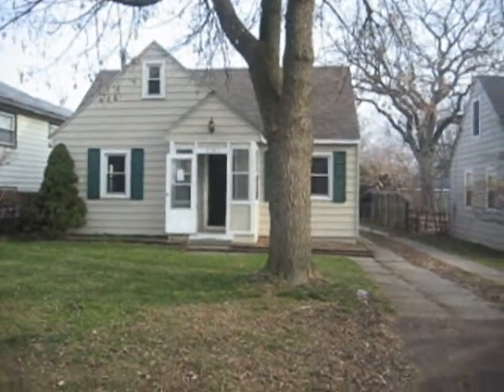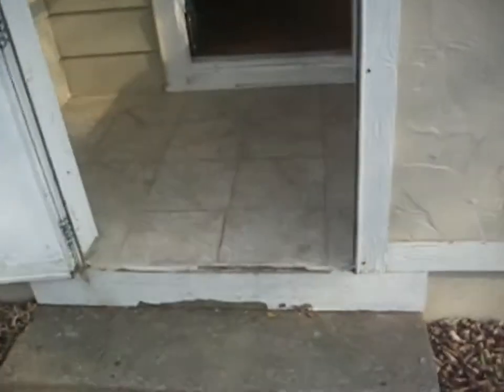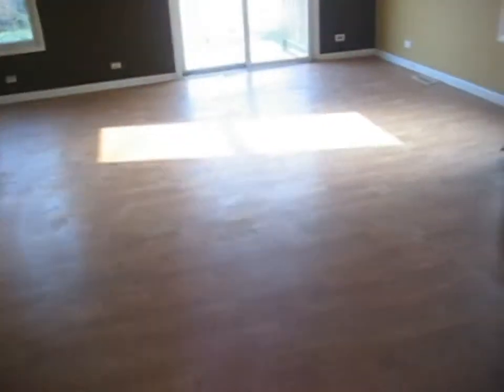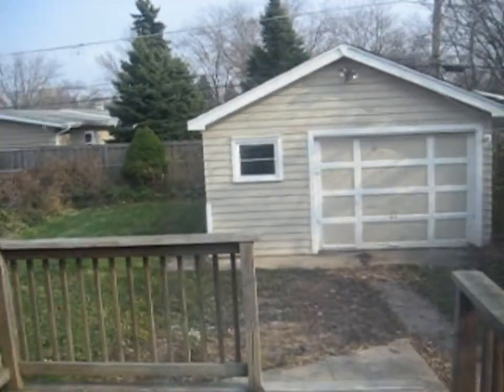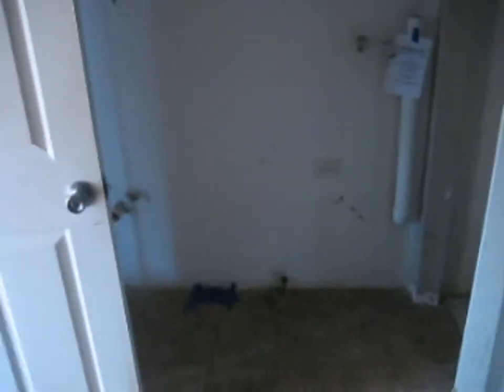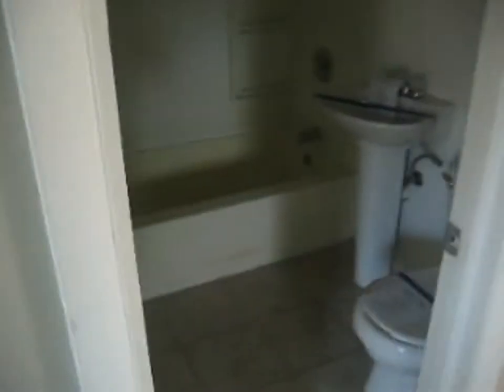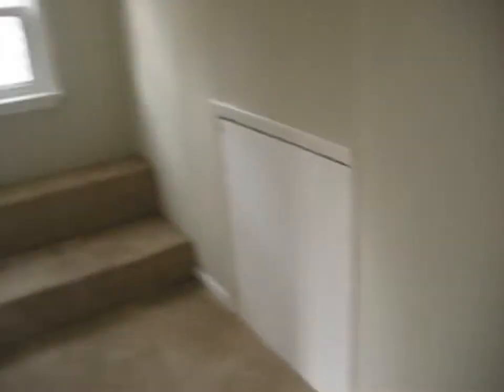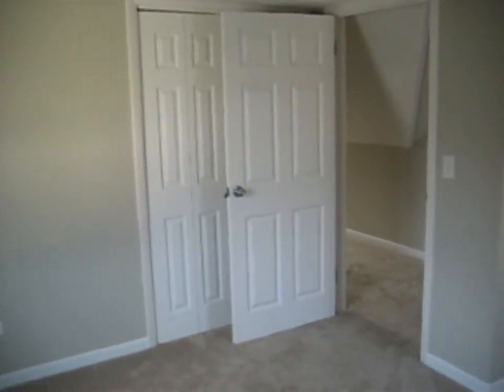1501 North Avenue Round Lake Beach, IL 60073